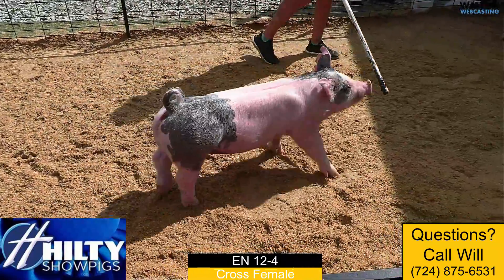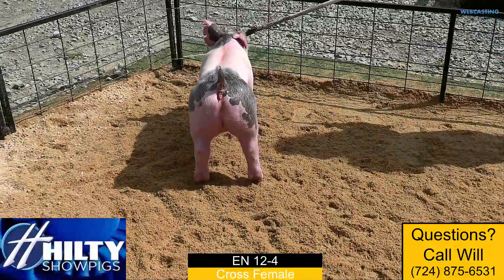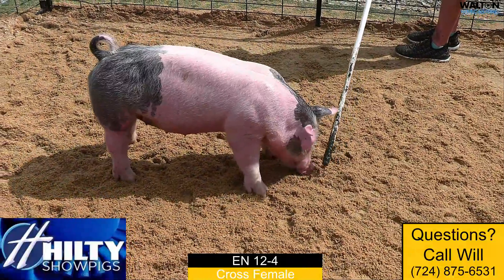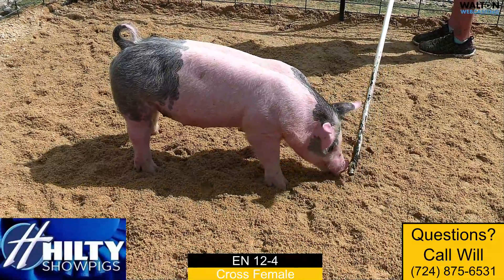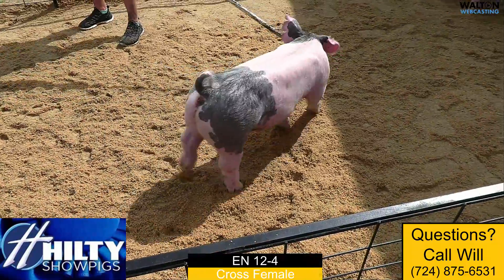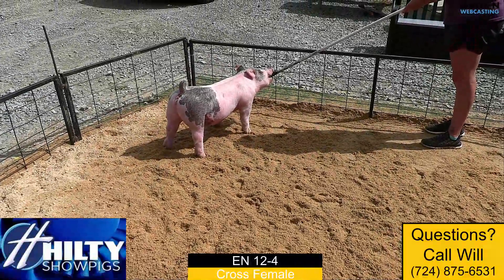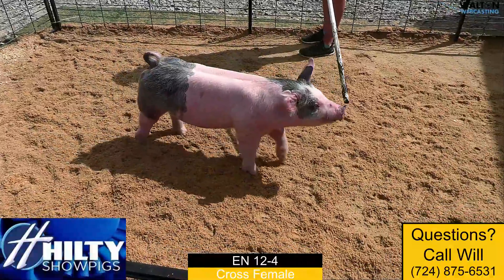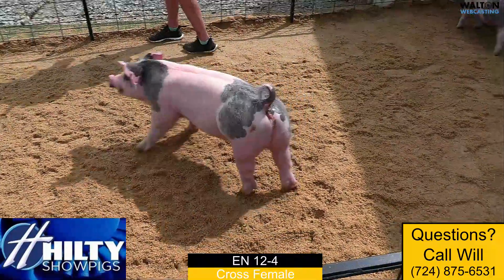EN 12 4 Hilty